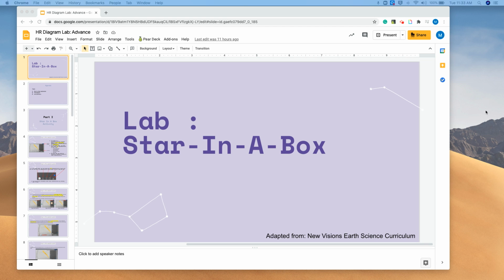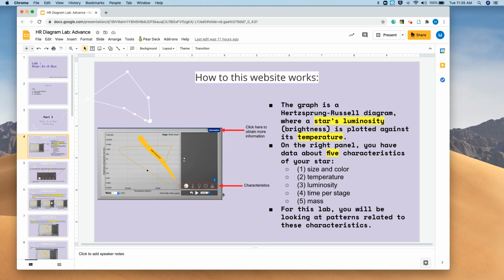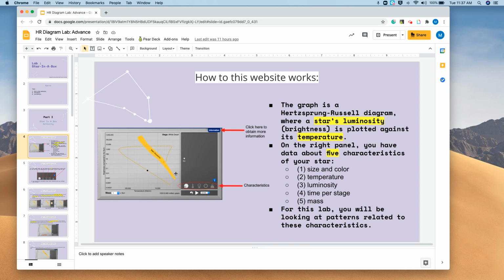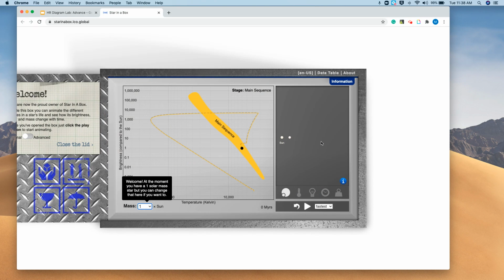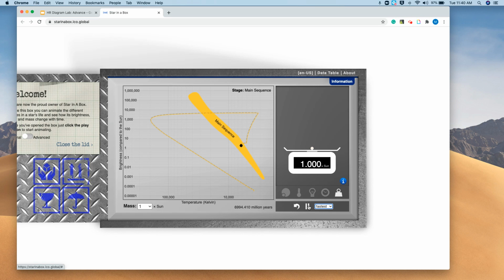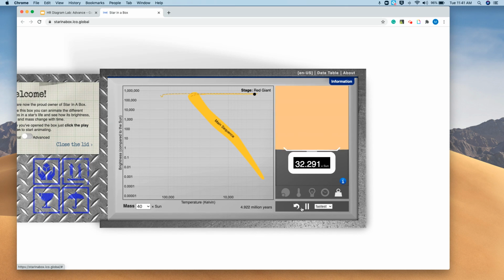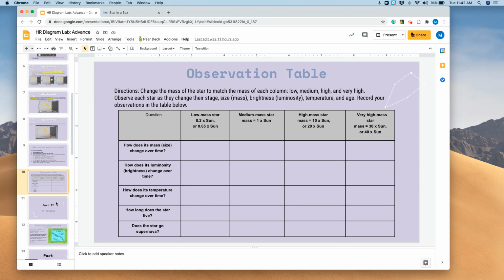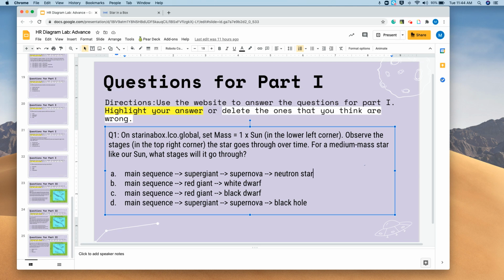Star In a Box Lab